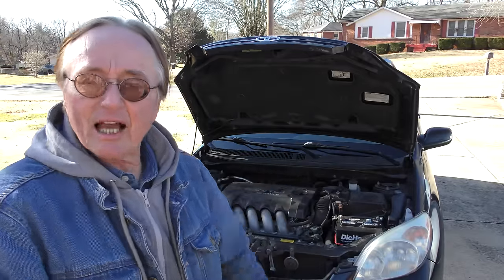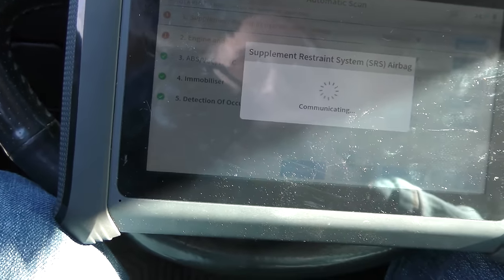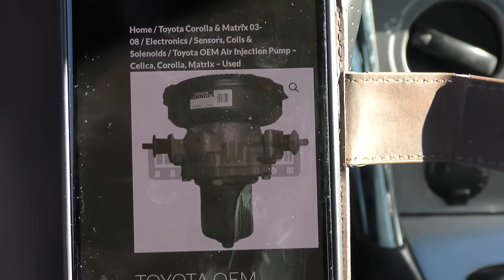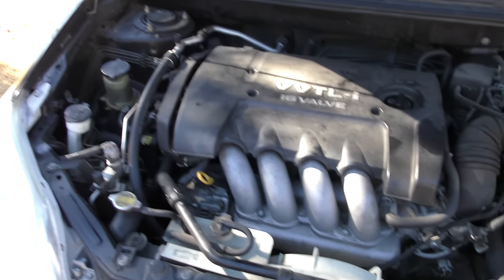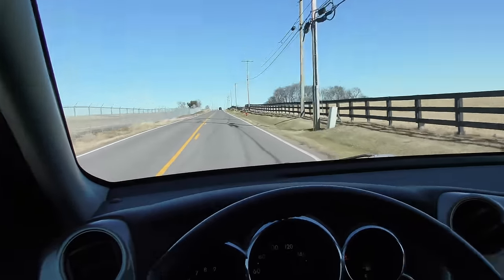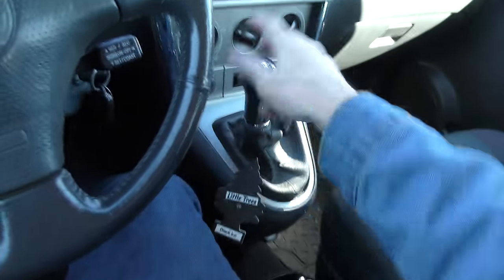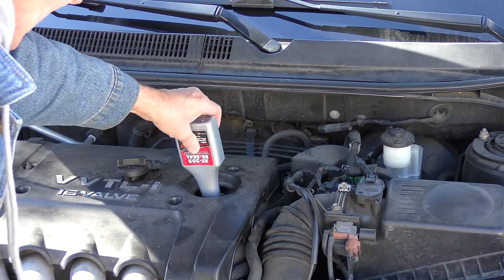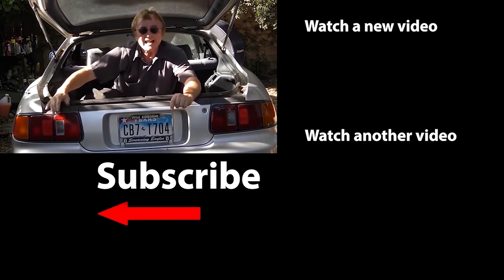I'm About to Get Sued for Showing You This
Doing This Will Save You Thousands in Engine Repairs. Mechanics Don’t Want You to Know This, DIY life hack and car repair with Scotty Kilmer. Car life hacks. How to save thousands of dollars by not having to go to an auto mechanic for car engine repairs. How to fix cars. Expensive car engine repairs. Car hacks that will save you thousands in car engine repairs. 5 minute life hacks to make your engine run as long as possible. Make your car engine last forever. Car engine maintenance tips. Car advice. DIY car repair with Scotty Kilmer, an auto mechanic for the last 56 years.

⬇️Things used in this video:
1. AT-205 Re-Seal

⬇️Scotty’s Top DIY Tools:
1. Bluetooth Scan Tool
2. Mid-Grade Scan Tool
3. My Fancy (Originally $5,000) Professional Scan Tool
4. Cheap Scan Tool
5. Dash Cam (Every Car Should Have One)
6. Basic Mechanic Tool Set
7. Professional Socket Set
8. Ratcheting Wrench Set
9. No Charging Required Car Jump Starter
10. Battery Pack Car Jump Starter

1. Bluetooth Scan Tool
2. Cheap Scan Tool
3. Professional Socket Set
4. Wrench Set
5. No Charging Required Car Jump Starter
6. Battery Pack Car Jump Starter

►Here's our weekly video schedule:
Tuesday: Auto repair video
Wednesday: Viewers car mod show off
Thursday: Viewer Car Question Video AND Live Car Q&A
Friday: Auto repair video
Saturday: Second Live Car Q&A
Sunday: Viewers car show off